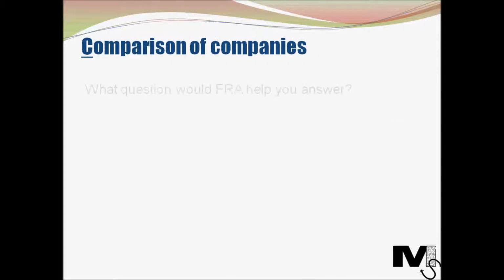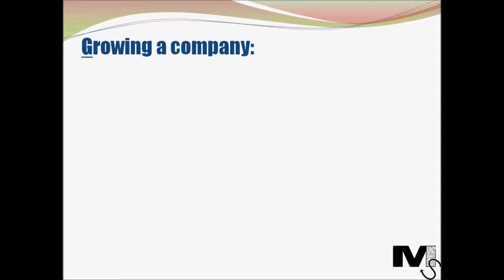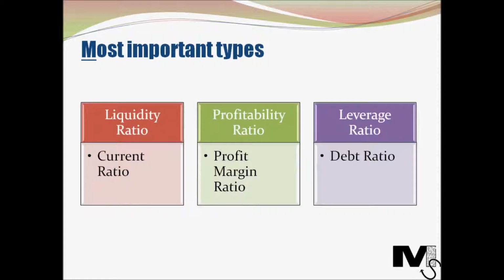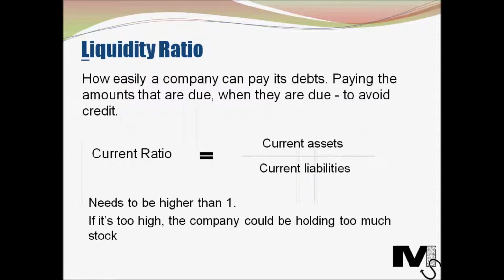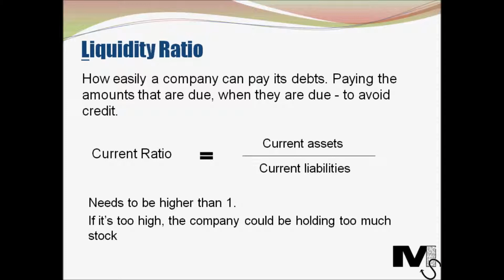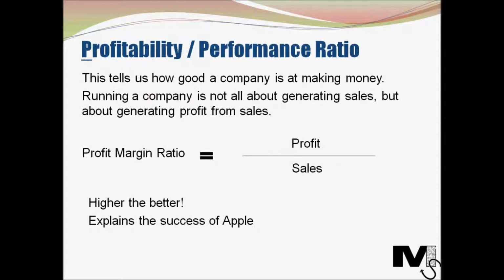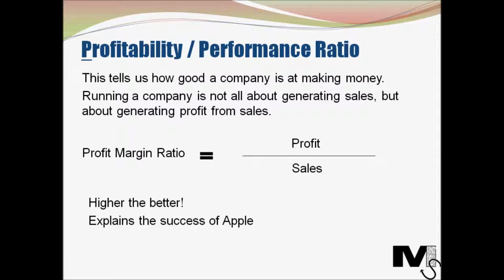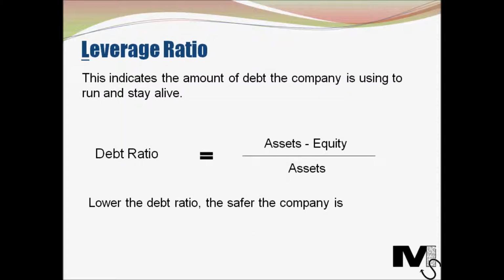Financial Ratio Analysis - Part 1 - Simplest ever explanation of the concept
Financial Ratio Analysis - Part - 1 - The simplest ever explanation of the concepts and major types

Owing to multiple requests, we look at the concept of Financial Ratio Analysis in this video. Most videos on Ratio Analysis tend to confuse people on what it actually is and starts expanding on the various types of ratio analysis from the word go. We instead look at the concept and just touch upon a couple of types.

Continuing the theme of this channel the presentation style is deliberately kept simple and concise as always.
I intend to dedicate time and resources to providing more content for this channel.